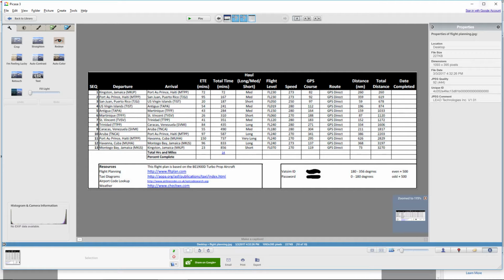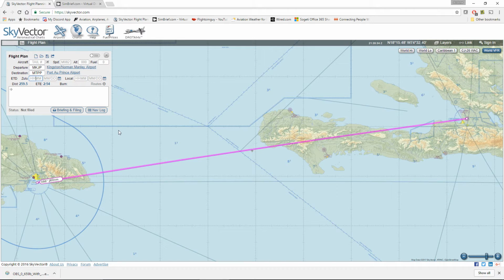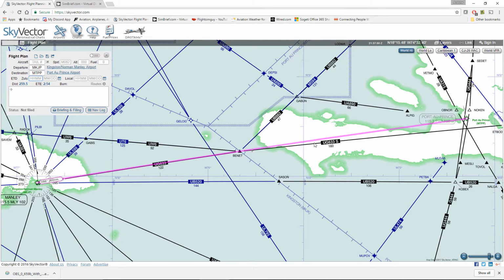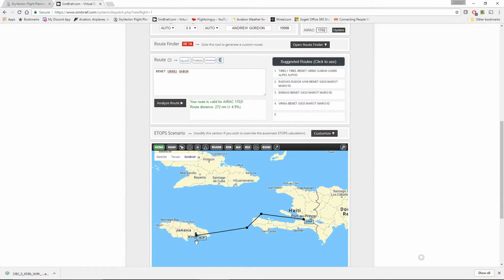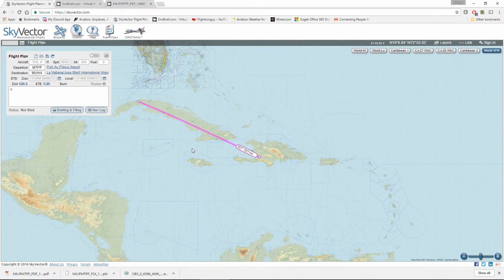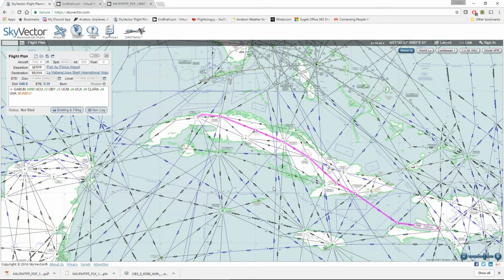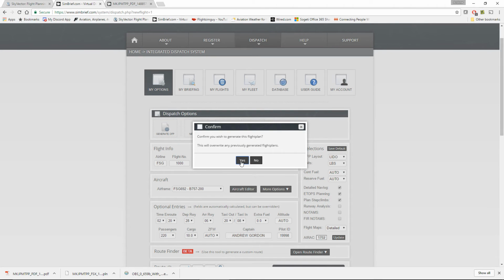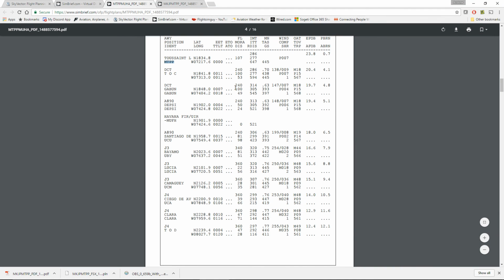Simple Flight Planning with Skyvector and Simbrief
How to build simple flight plans using two free web based flight planning tools.  This doesn't include the use of SIDs and/or STARs.